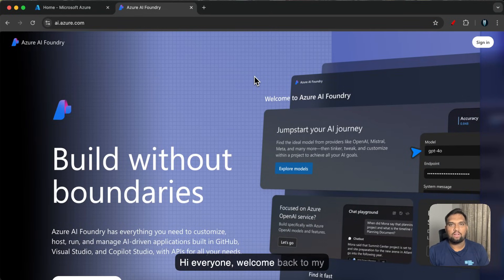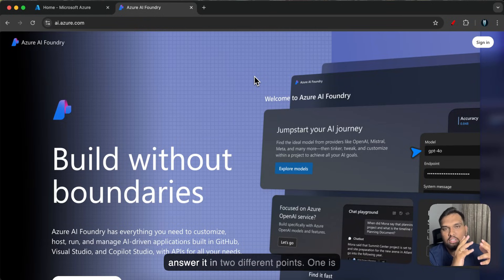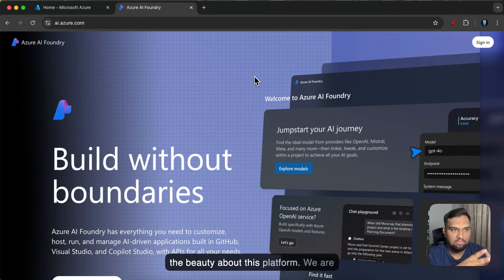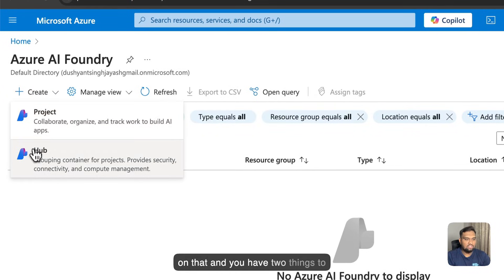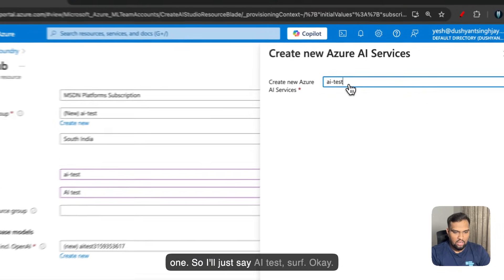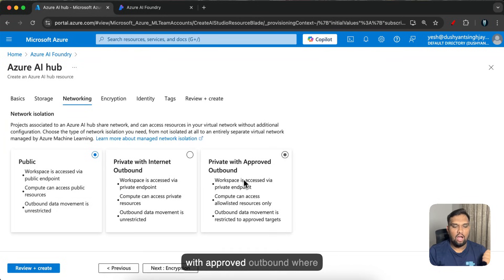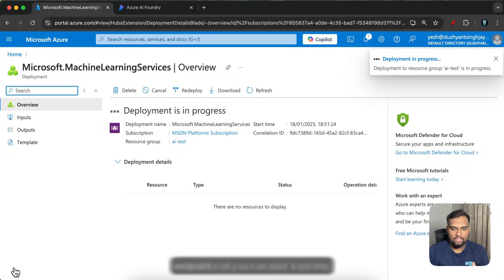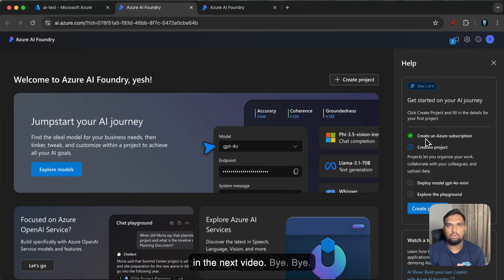What is Azure AI Foundry? | How to Create an Azure AI Foundry AI Hub? | Hands-on Demo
🚀 Unlock the Power of Azure AI Foundry!

In this video, we dive deep into Azure AI Foundry and demonstrate how to create an Azure AI Hub step by step using the Azure Portal. Azure AI Foundry empowers you to accelerate innovation with prebuilt AI models, robust tools, and seamless integration capabilities.

✅ What you’ll learn in this video:

Overview of Azure AI Foundry and its key features.
Step-by-step guide to setting up an Azure AI Hub.
Insights into using AI models and tools for your cloud projects.
Whether you're a beginner exploring AI or an experienced cloud enthusiast, this tutorial will equip you with the skills to get started with Azure AI.